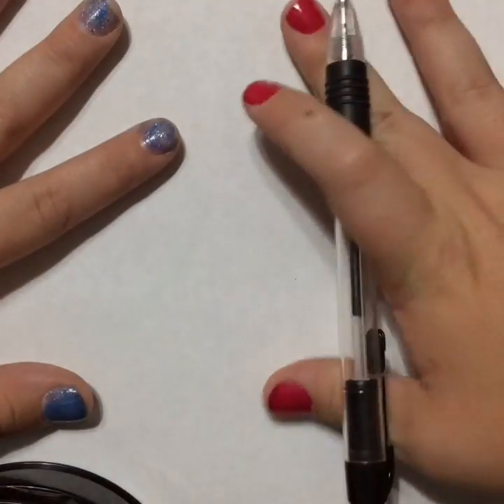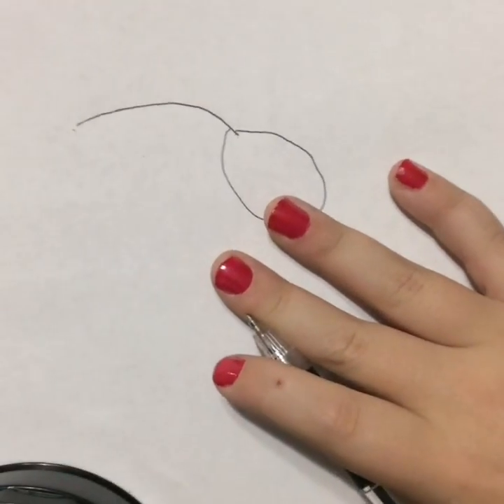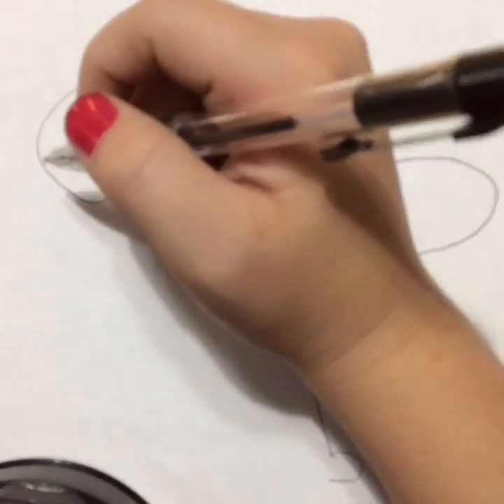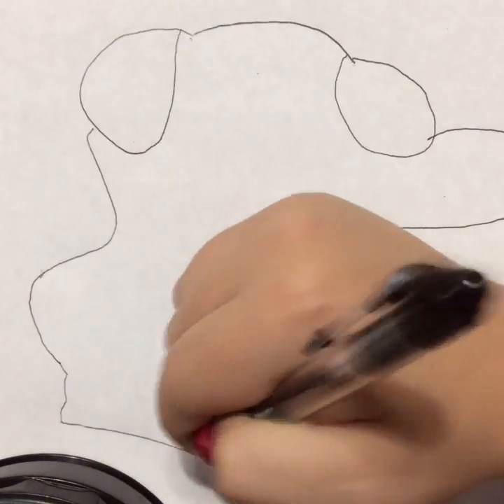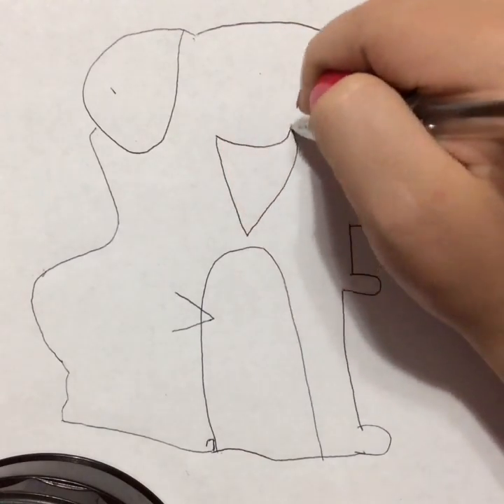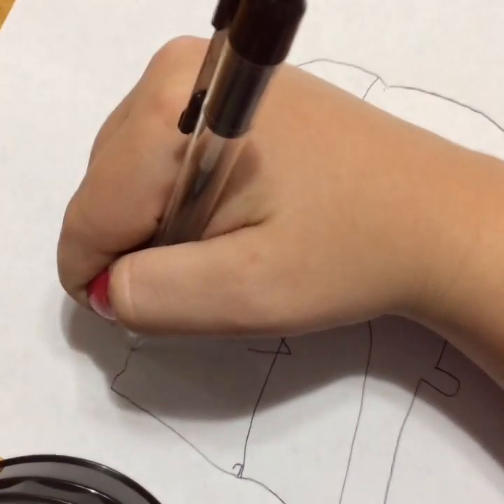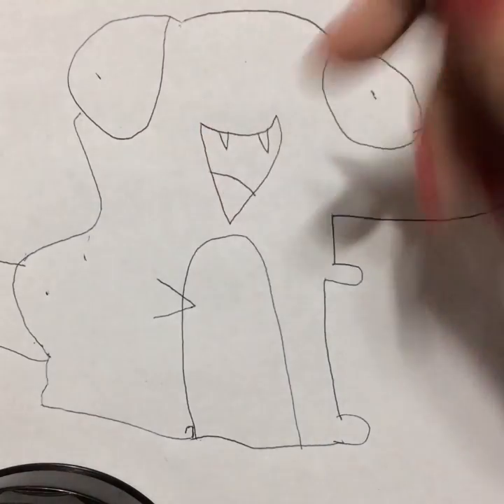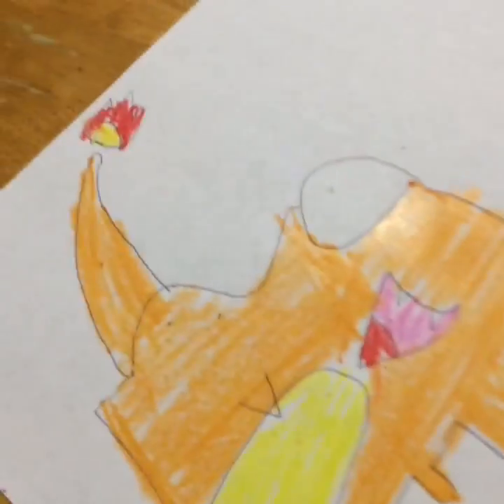How to draw a derpy charmander